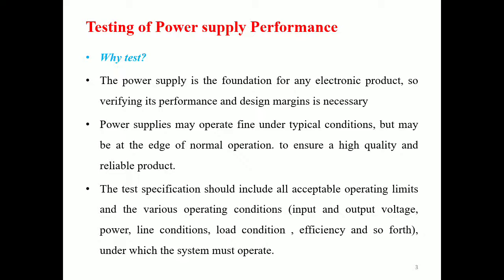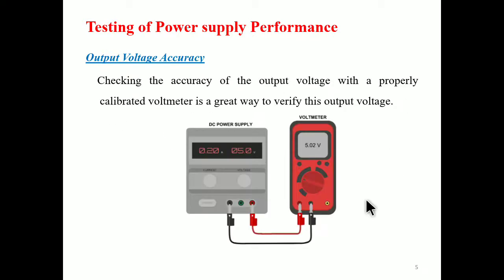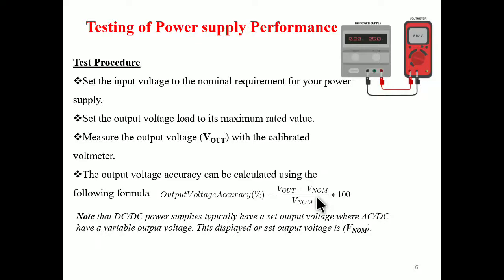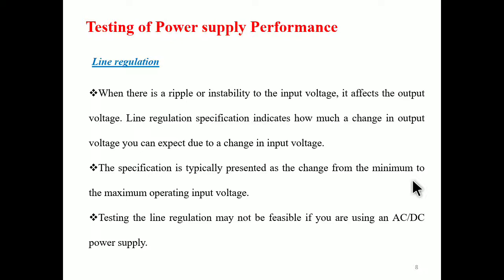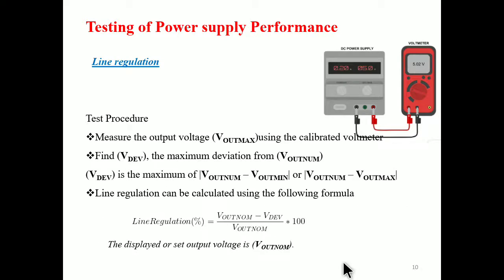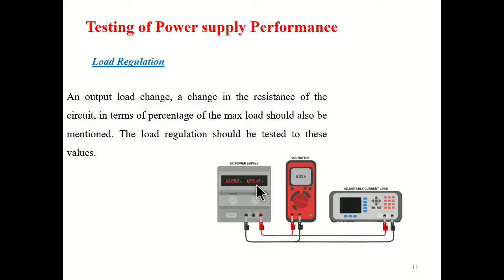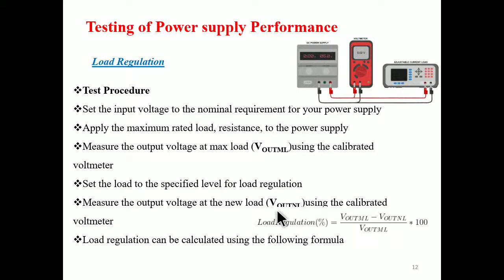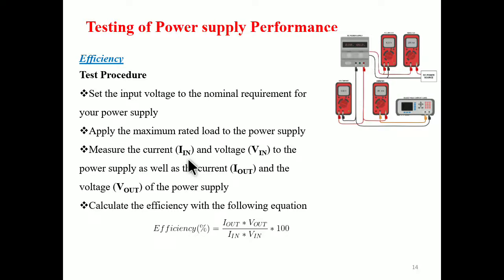5 Testing power supply